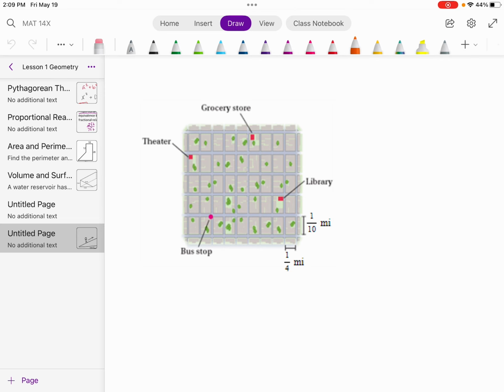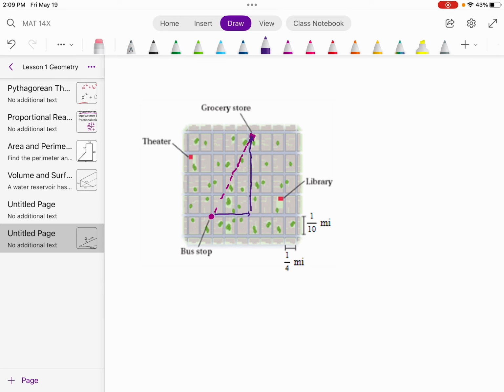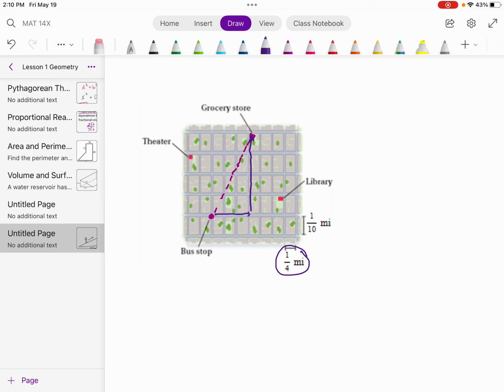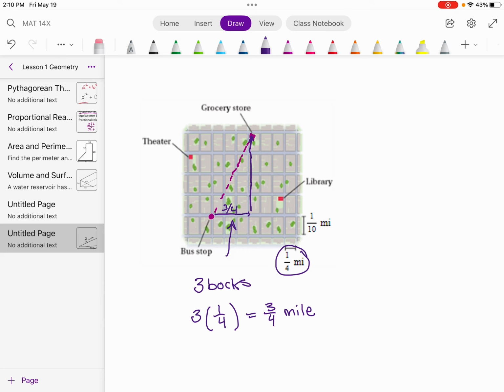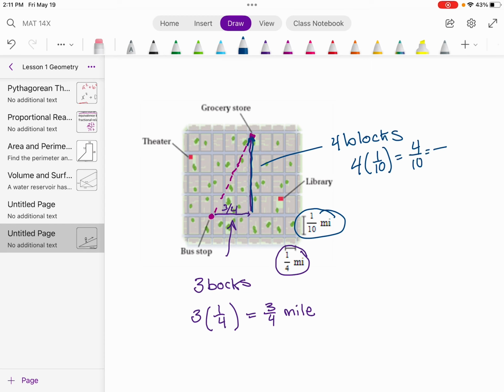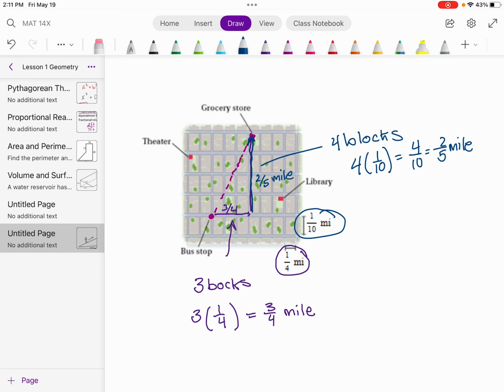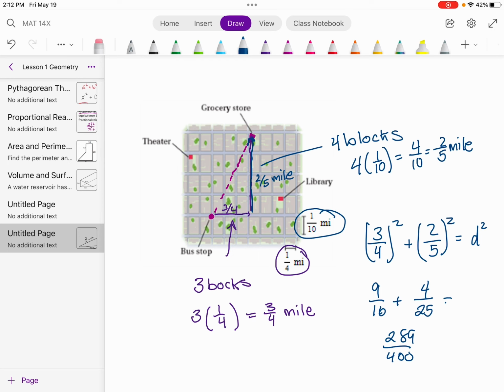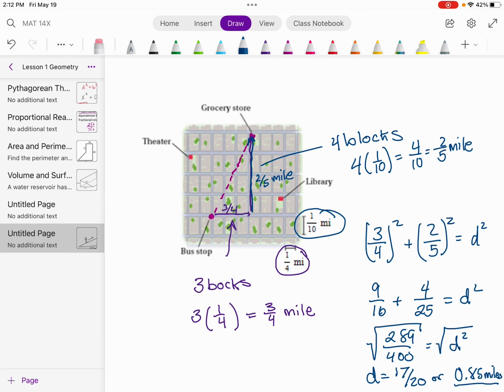Lesson 1: Pythagorean Theorem Example